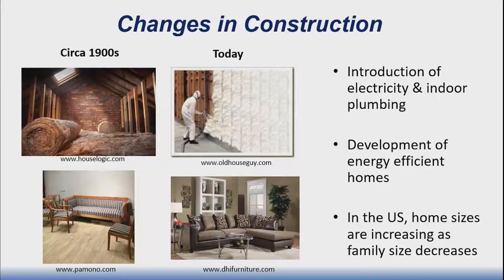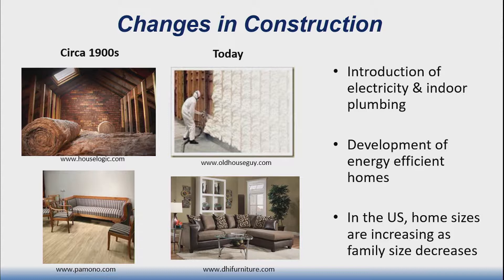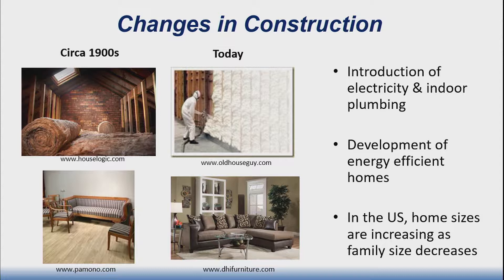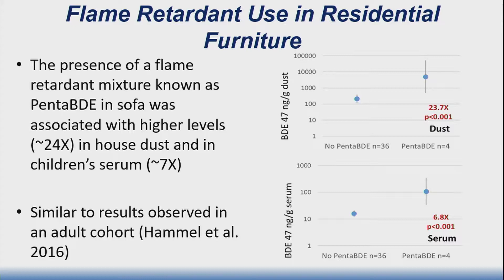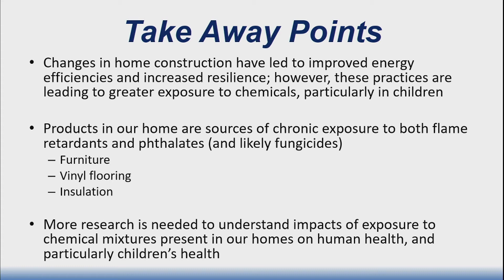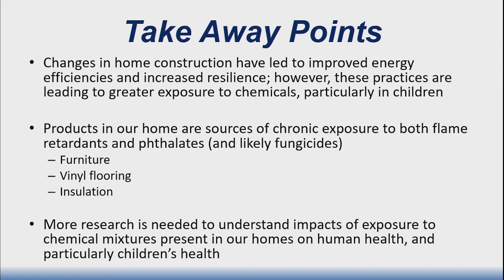Exposure Indoors from Building Materials & Products, Dr. H. Stapleton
Presentation within a AAAS symposium on how chemicals indoors form long-term residues or even new toxic chemicals, yielding health impacts. Supported by the Alfred P. Sloan Foundation